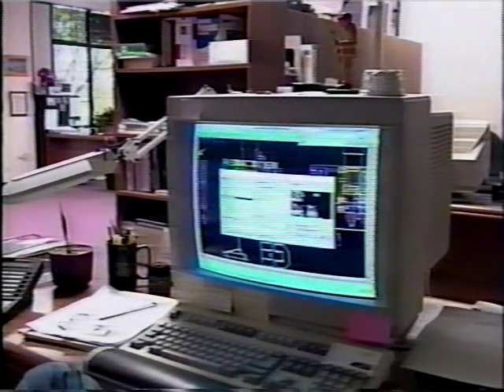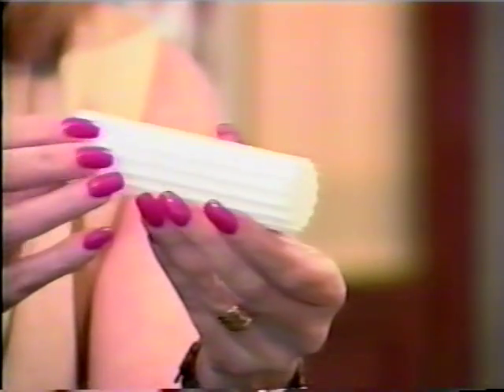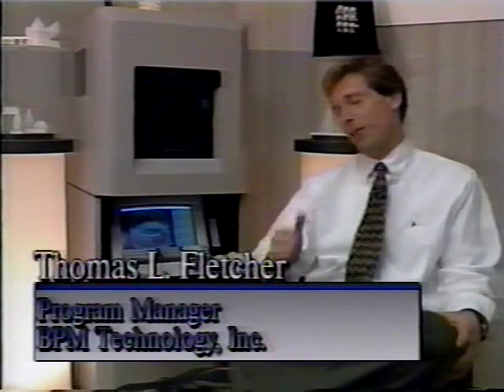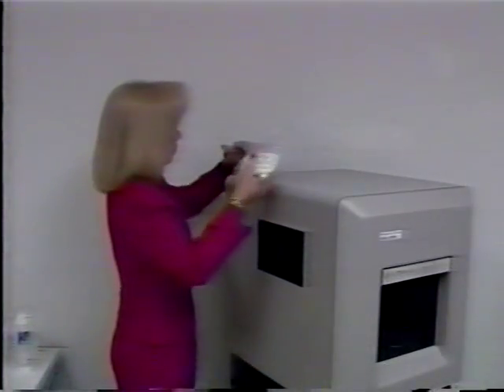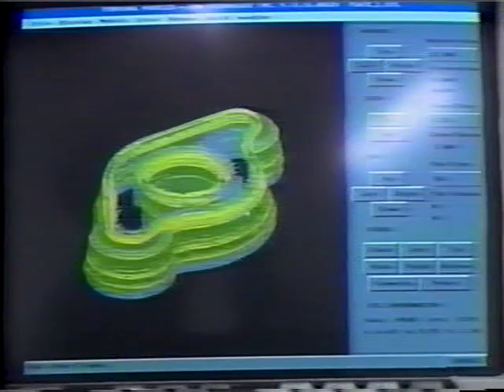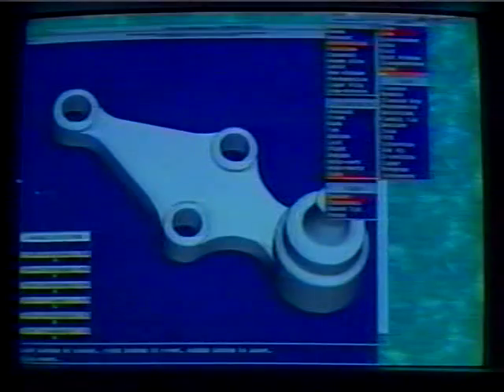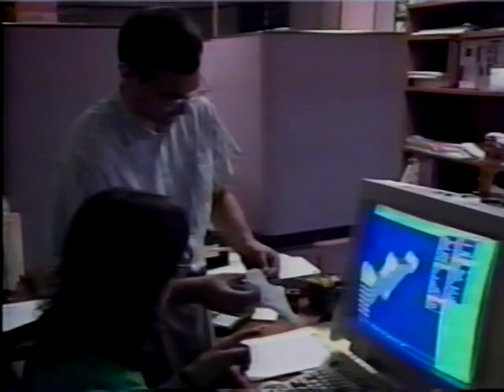Inside America - BPM Technology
This video was unearthed in the boxes of stuff we got from Greg Hughes, former Chief Repair Tech for BPM Systems in the mid to late 90's. For those of you too young to remember, the "quality" of this video comes from having been entombed in video format called "VHS"

I am adding this video to my other videos of our adventures in resurrecting  these prehistoric beasts so that the memory isn't lost.

(My apologies to the original developers of the BPM 2100 for all these "old" references. I only hope to add levity to my posts. I do have a deep respect for what you built, and have thoroughly enjoyed the "archeology" of reviving these machines.)